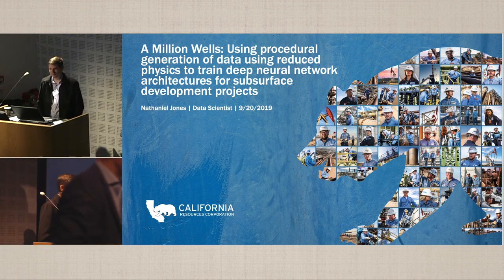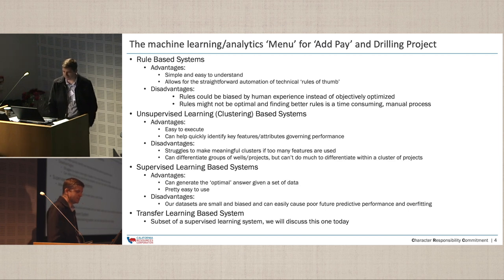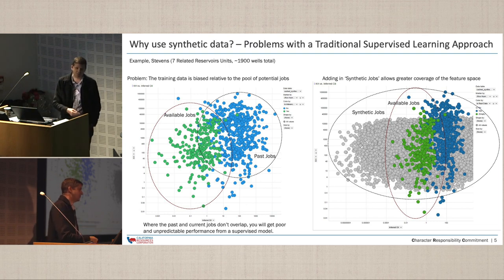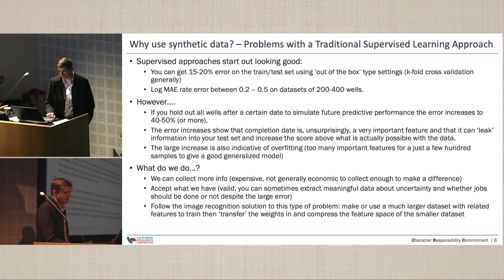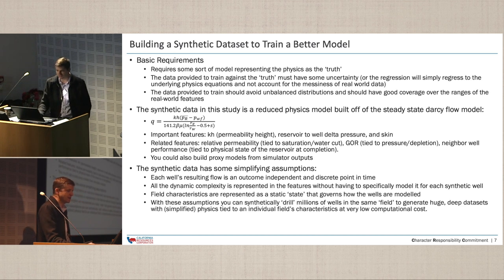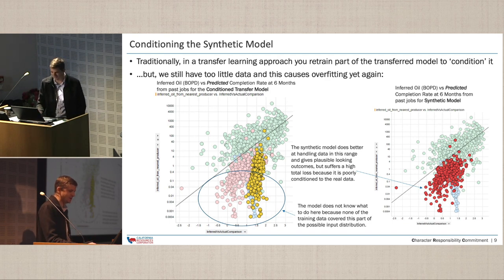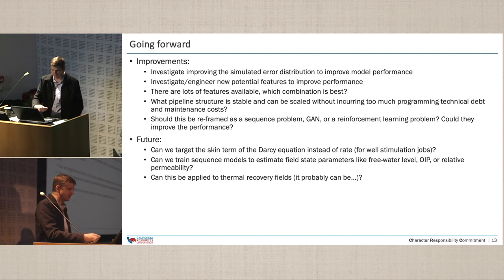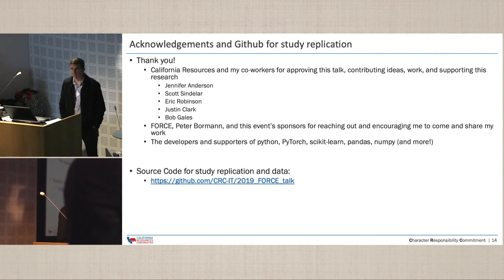1020 Jones A Million wells, using procedural data generation based on reduced physics to train deep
2019 Force Symposium machine learning and subsurface data

Million wells, using procedural data generation based on reduced physics to train deep neural network architectures for subsurface development projects in California, USA
By Nathaniel Jones
Traditional machine learning approaches to forecasting rates and recovery volumes in conventional
oil fields struggle due to few (generally less than 1000) examples of past completions in a given field's
producing zone(s) and the heavily skewed distribution of outcomes (e.g. production rates and
reserves) within those available real datasets. This generally results in machine learning models
performing best at forecasting in the range of low performing (p80 and greater) completions and
generally showing very poor predictive performance at identifying the 'best' (pl0) or even above
average performing completions in conventional datasets. Non-linear regression fitting models (ANN,
random forest, gradient boosted trees, etc.) invariably overfit and exhibit poor performance at
predicting future completions. Additionally, variable importance metrics show the models are not
identifying relationships between the outcomes and the input features beyond the move obvious
first order type relationships that are generally well understood by asset development professionals.
Machine learning models capable of handling large numbers of input features and subtle
relationships in other areas of research are generally trained on very large datasets, often many
millions of examples with a statistically balanced sample of the variance in the inputs/outputs for the
dataset. Due to the tremendous cost of gathering new completion examples, it is not feasible to
create very large datasets from a single field's data. Many researchers in other industries have
overcome the challenge of very expensive data by training models on abundant datasets that are
related to their data and then transferring the weights from the model to the smaller, more limited
dataset and conditioning the last layer(s) to their dataset. This talk will review the results from
process of training a deep neural network model on a million (synthetic) example dataset of
completions generated using simple darcy flow physics and show how this approach can reduce
overfitting and improve the predictive performance and utility of machine learning models aimed at
prediction of outcomes of new completions.